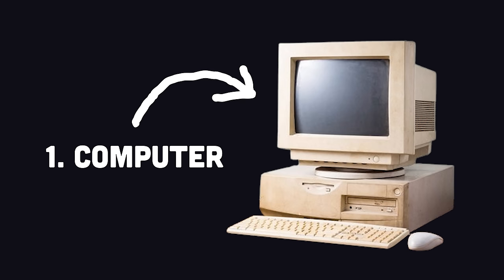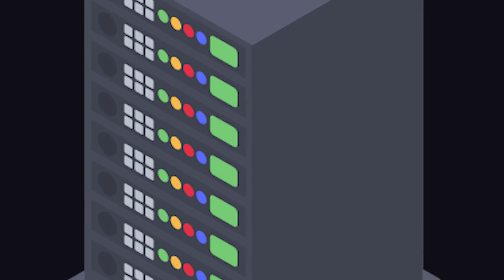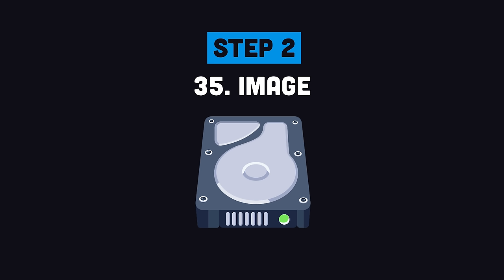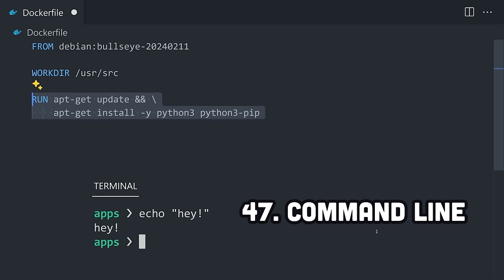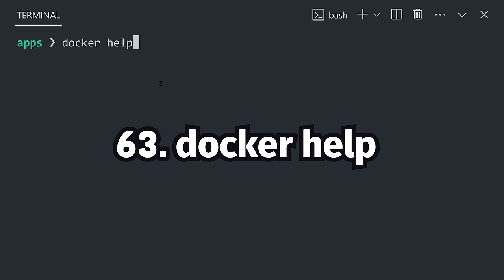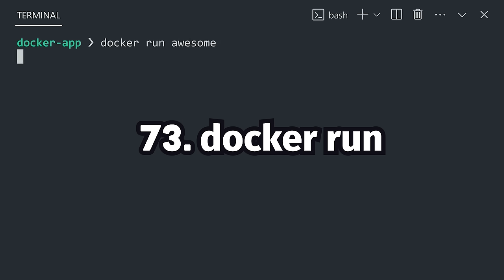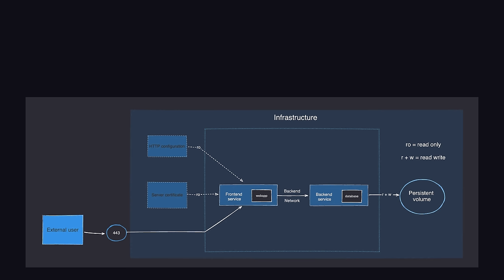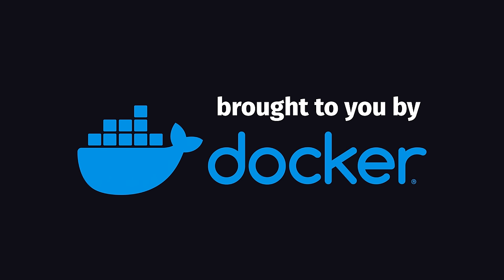100+ Docker Concepts you Need to Know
Learn everything you ever wanted to know about containerization is the ultimate Docker tutorial. Build Docker images, run containers, and scale your infrastructure in the cloud  with Docker 101.

🔗 Resources

📚 Chapters

🔖 Topics Covered

- How to get started with Docker
- How to run a Docker Container
- Useful Docker tools
- Fast Docker Tutorial